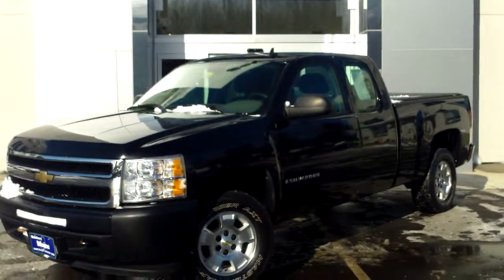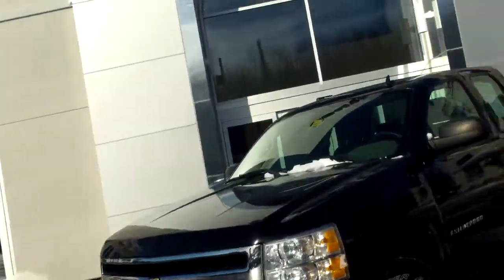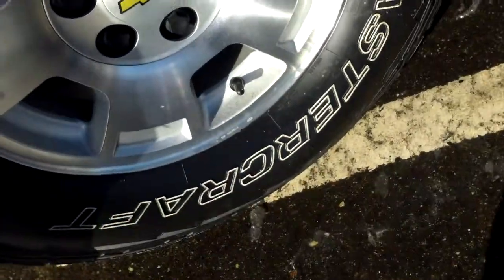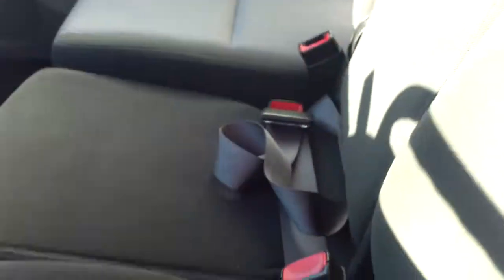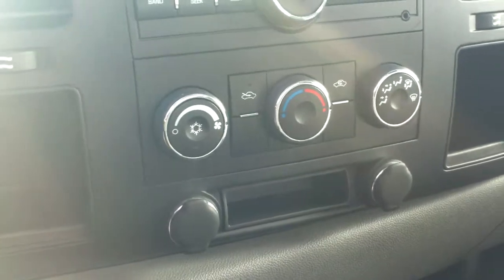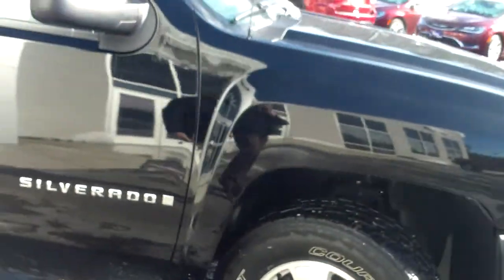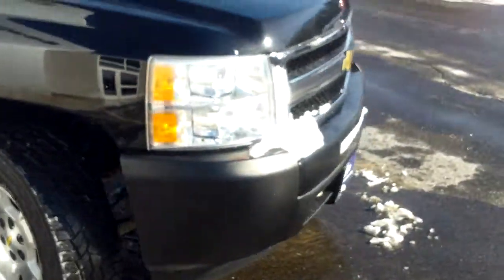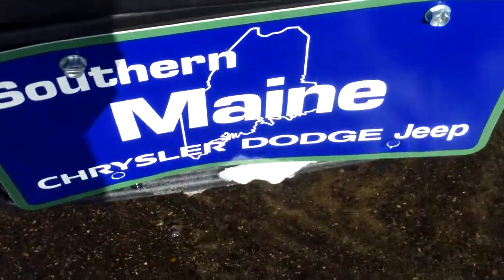Used 2009 Chevrolet 1500 Silverado Extended Cab Work Truck Saco Maine Portland Me Bangor Augusta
This is the 4x2 work truck you have been looking for!
V6, auto, tonneau cover, tow  hitch, vinyl interior and more!